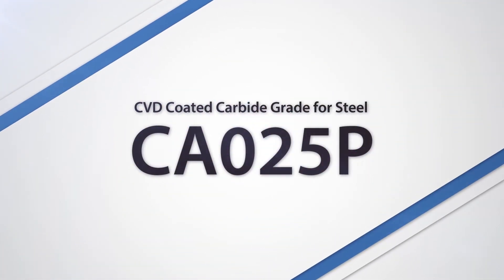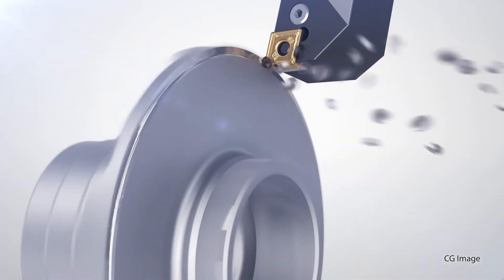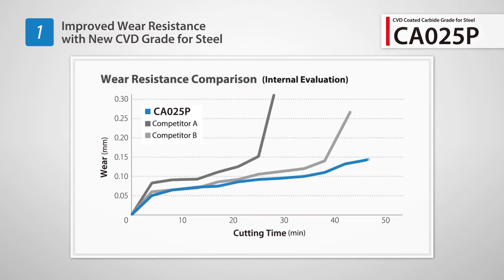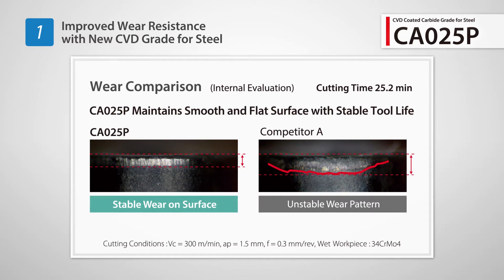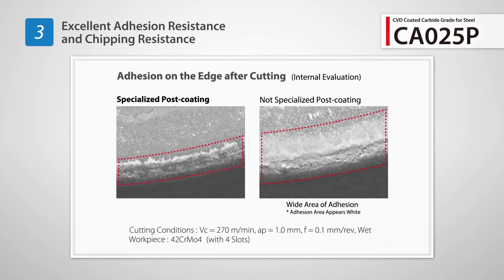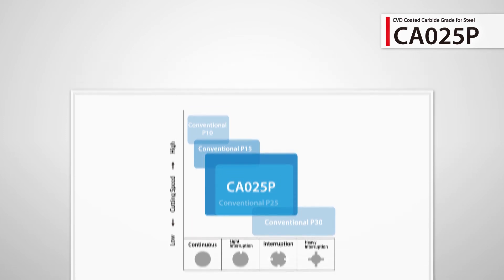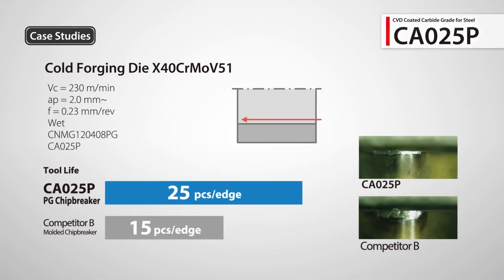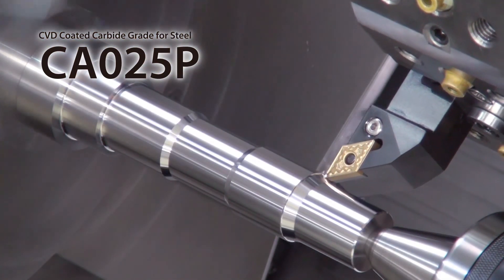KYOCERA | CA025P for steel turning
Steel is often used in numerous industries including automotive and industrial machining. There is a growing demand for long-lasting inserts with excellent resistance against wear, fracturing and chipping capable of stable machining performance over a wide range of cutting conditions. Kyocera’s new industrial cutting tool series features multilayer CVD coatings with a layer using a thick film of aluminium oxide (Al2O3) for excellent heat resistance. Utilizing cemented carbide as a base material ensures excellent fracture resistance, long-term performance, and longer tool life.